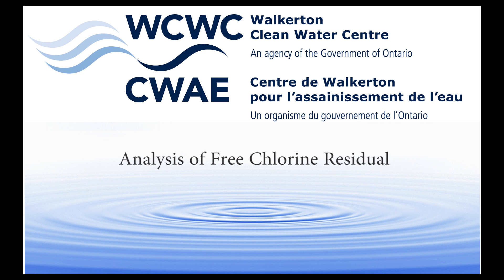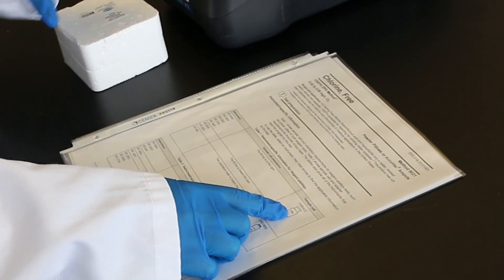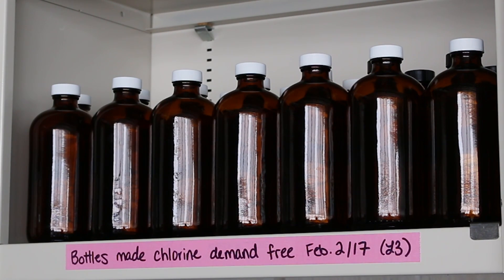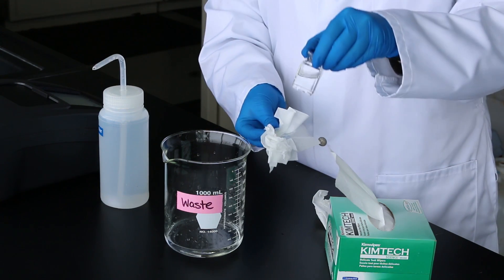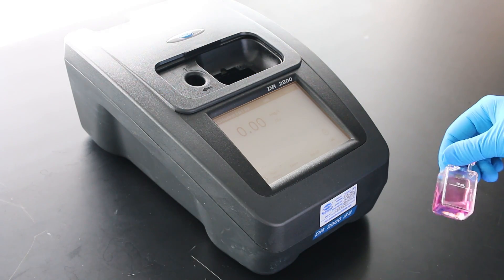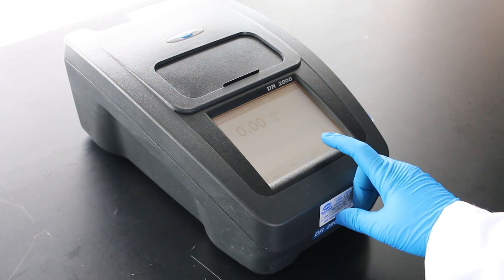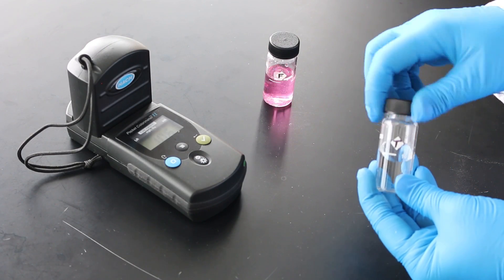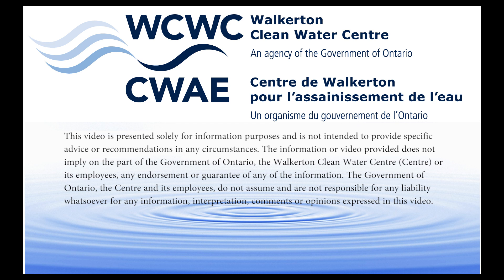How-to analyze free chlorine residual